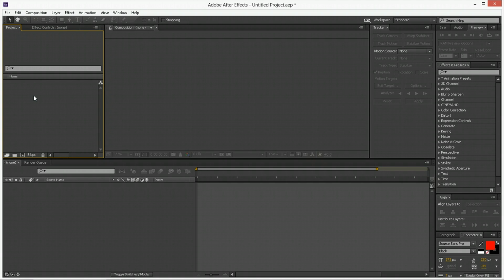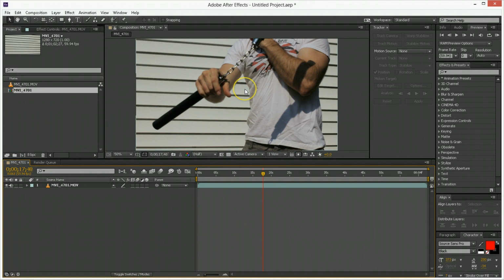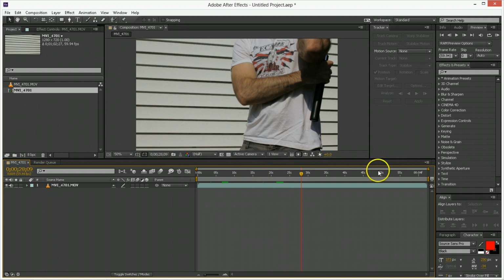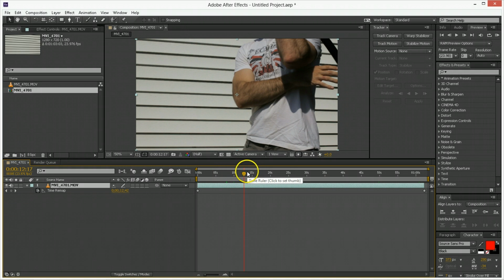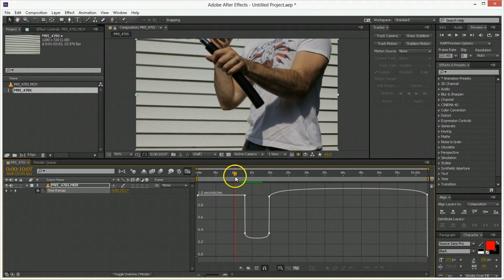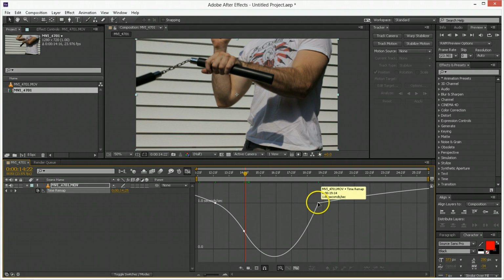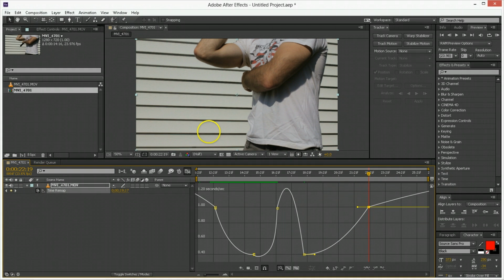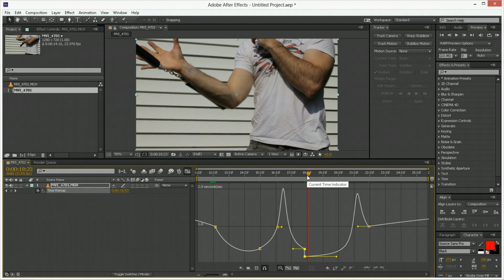Speed Ramp Footage (Time Remapping)- Adobe After Effects tutorial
Speed ramping, the smooth transition from normal speed, to fast speed, to slow speed, isn't that hard. At least, it's not that hard for me. Maybe it is for you. And after you watch this it won't be that hard for you either... I hope. Also now you can show off your rad sk8boarding tricks and nunchucking and breaking things in your back yard. speed ramp with care though and don't hurt yourself trying to be cool. Cause that's not cool. Except that chicks dig scars... oh they don't? Darn.

If you want to download this project file get it

If you want to suggest a tutorial topic please do so